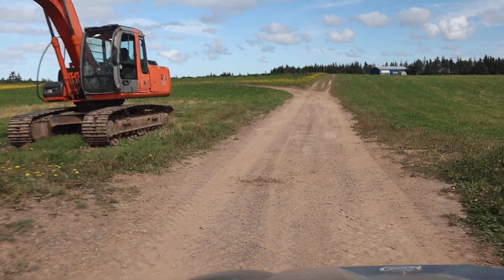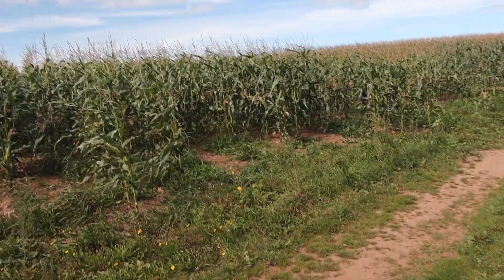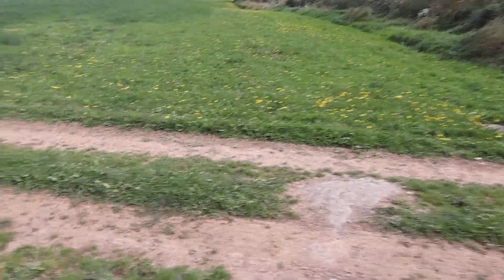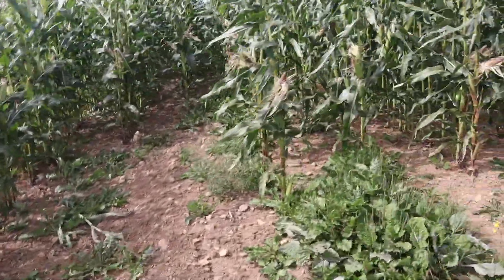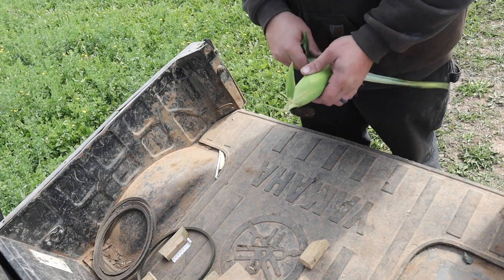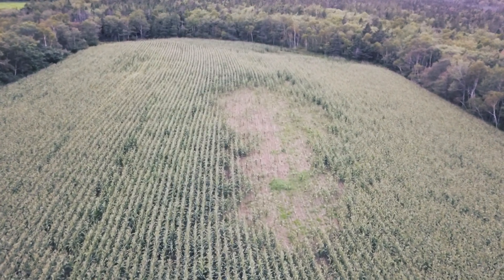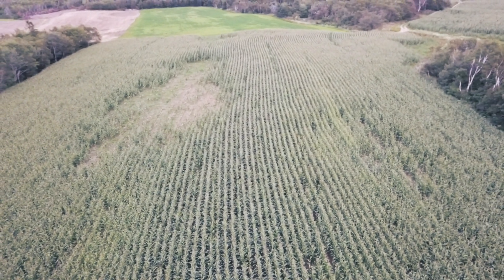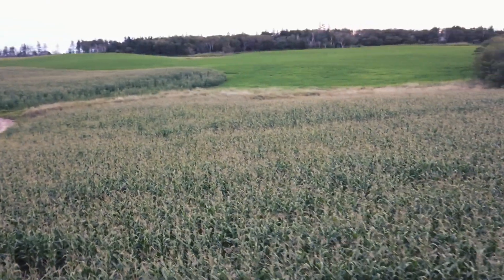Could this ruin our corn harvest?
A look at the corn before Hurricane Teddy.

The Mac Farms Channel is based on our small family dairy farm in Nova Scotia Canada. We farm approximately 150 acres, and we milk 45-50 cows.
We run mainly Massey Ferguson tractors, our equipment lineup is as follows:
Massey Ferguson 135, 375, 4253, 3070, and 1105. Case/David Brown 885, AGCO White 6710, and Challenger MT465D.